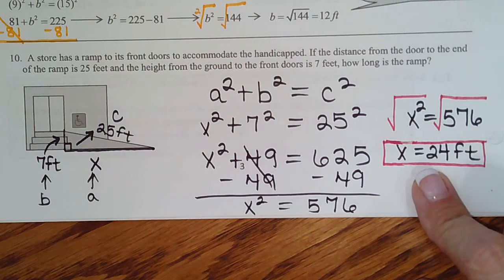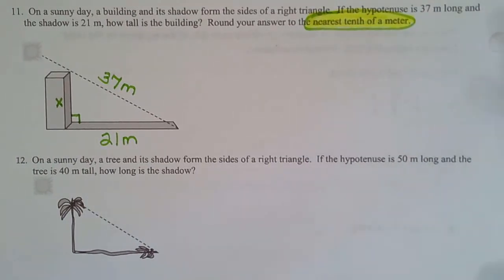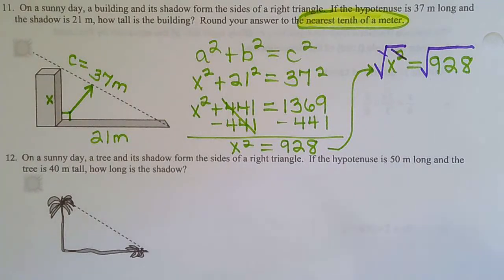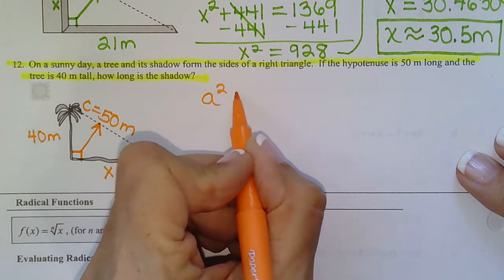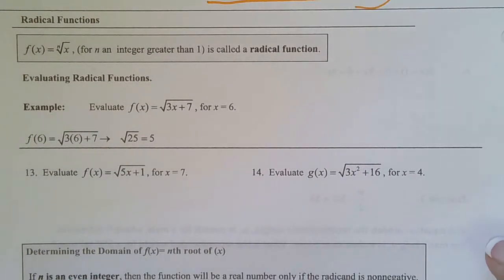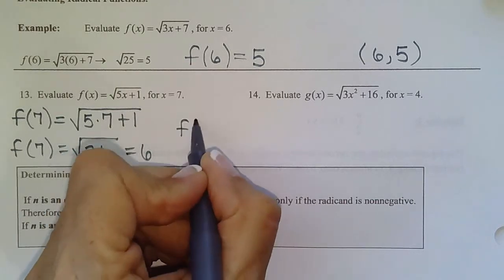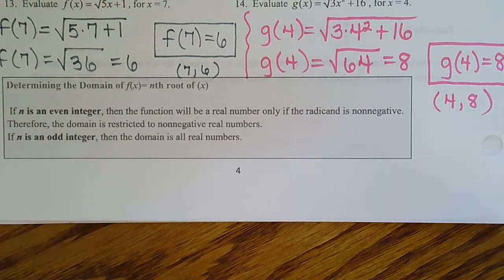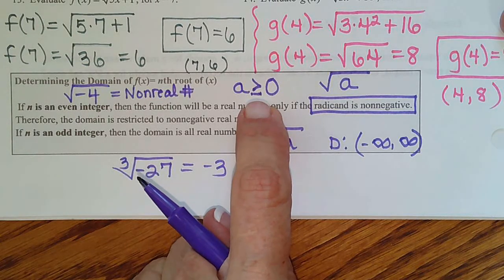Section 6.1, page 4